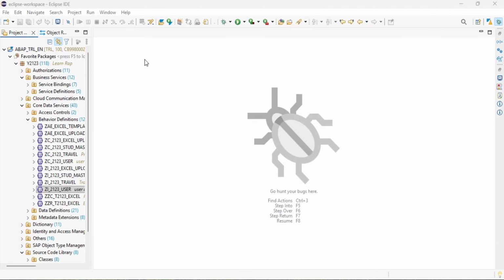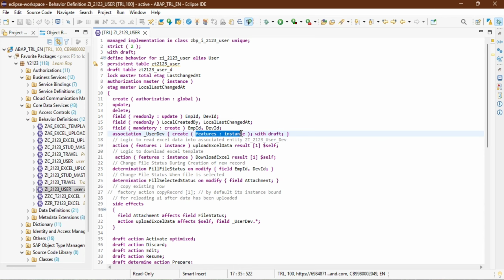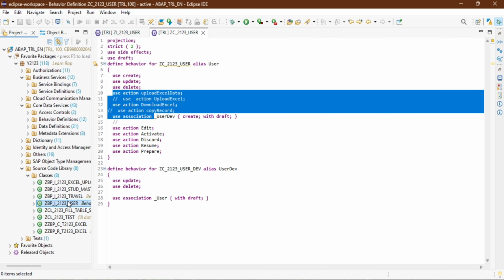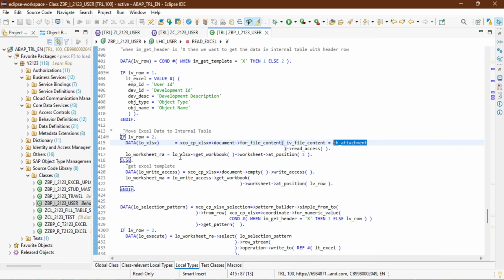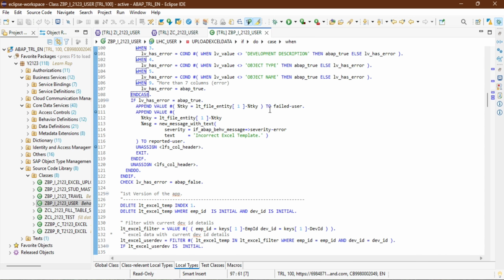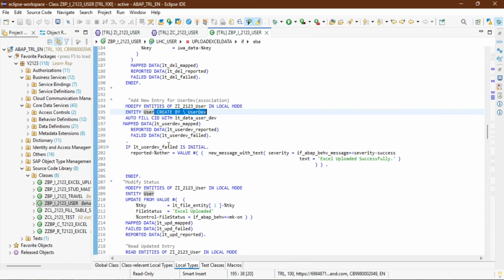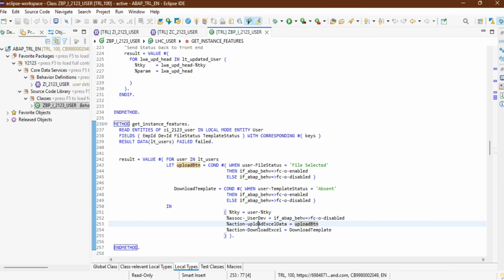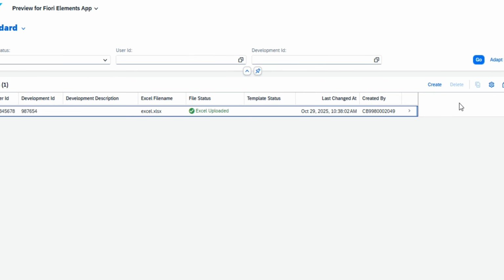RAP Excel Upload( Object Page ) | code walkthrough : Part 2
Welcome to Part 3 of the RAP Excel Upload & Download series! In this video, I'm diving deep into the behavior definition, implementation class, and the complete logic behind the application.

📋 What's covered in Part 3:
✅ Behavior definition (BDEF) creation
✅ Implementation class structure and methods
✅ Excel file upload logic explained step-by-step
✅ Data validation and error handling
✅ Template download functionality
✅ Complete code walkthrough
✅ Live demo of the application in action

📌 Already watched the quick demo?
 If you haven't seen it yet, check out my previous video where I demonstrated the complete working functionality!
This series breaks down all the code behind that demo.

App Summary
The RAP (RESTful ABAP Programming) Excel Upload and Download App enables users to manage and upload development data through Excel files.
Key functionalities include:
- Upload Excel files containing development data and populate corresponding CDS child entities.
- Download a prefilled Excel template for data entry.
- Auto-update file and template statuses (e.g., File Selected, Uploaded, Present, Absent).
- Enable/disable front-end actions based on attachment and status values.

This current version works great for basic Excel uploads, but it has limitations. I'm currently enhancing the app with advanced functionality.
What's Coming Next:
1️⃣ Demo Video – See the upgraded app in action
2️⃣ Full Code Walkthrough – All enhancements explained

🚀 Multiple Data Creation – Upload bulk records efficiently
🚀 Modify Existing Records – Update data directly from Excel
🚀 Smart Error & Success Messages – Know exactly what worked and what failed
🚀 Better Record Management – Track, validate, and process at scale

Happy Learning.

Credit: Inspired by @munirsolkar  RAP Excel Upload tutorial. This is my independent implementation with additional features (download method) , added template status and few more features

00:00 Intro
00:03 Behavior Definition and Implementation Class Structure
01:00 Database and Concurrency Control
02:26 Field Properties and Associations
03:10 Dynamic UI Elements and Side Effects
04:35 Data Mapping and Completion Behavior
05:48 Code Walkthrough - Methods and Logic
06:51 Read Excel
10:51 Upload Excel
15:03 File Selected Status
15:36 Fill File Status
16:18 Get Instance Feature
18:00 Live Demo